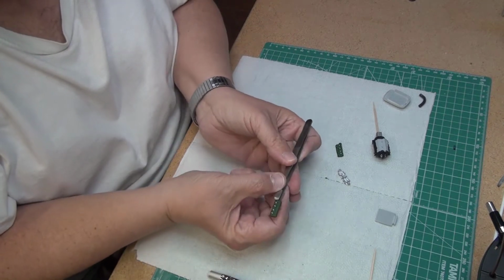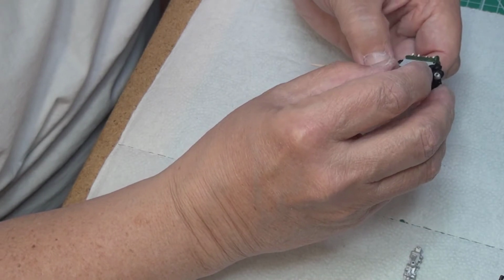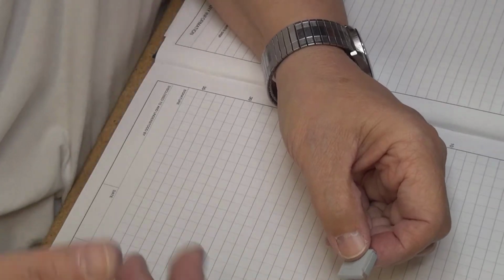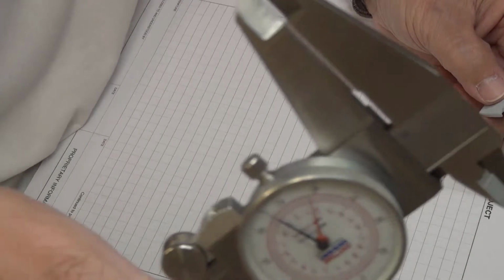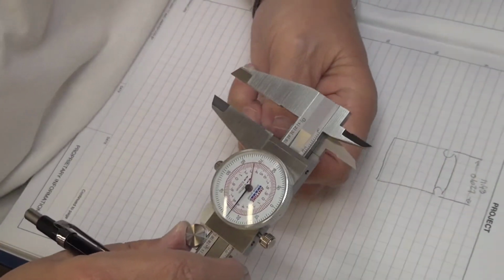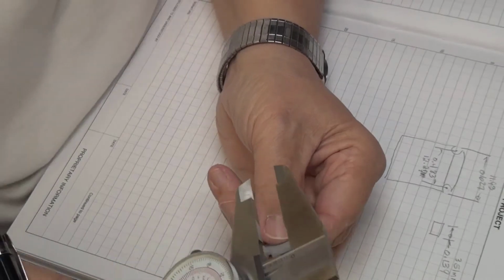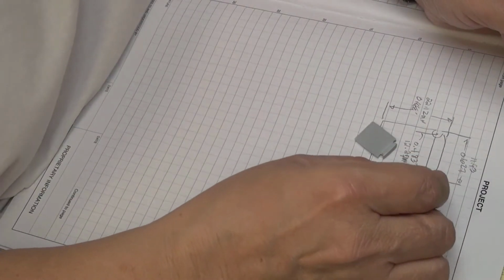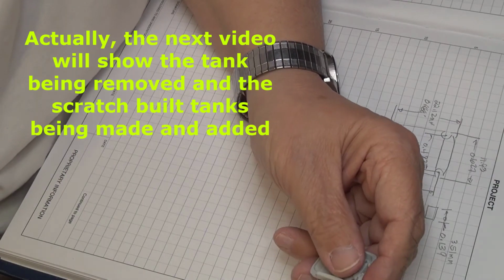03 1934 Ford Pickup Video Part 03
In this video I will be continuing the modification of the radiator for the AMT 1934 Ford Pickup.

Home of: Skip's Messy Workbench
(My site is live, but under construction)